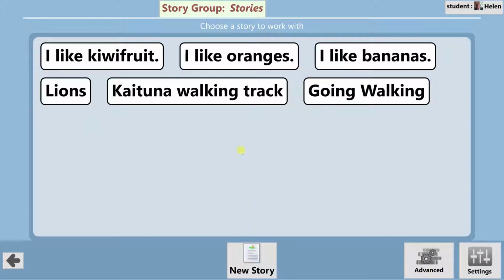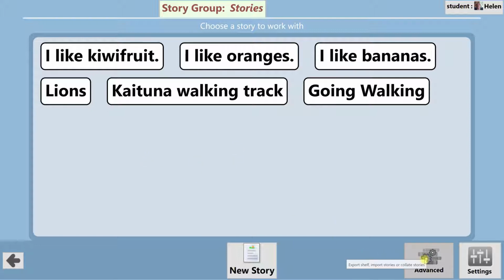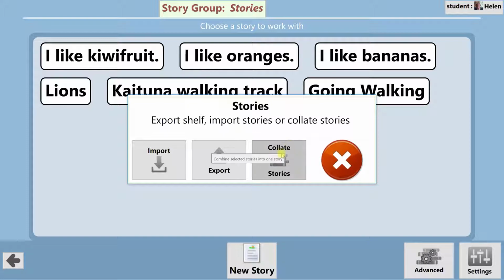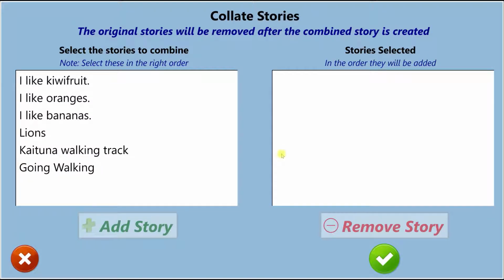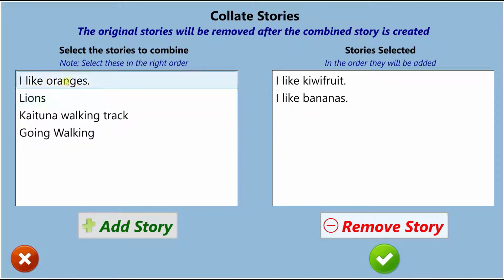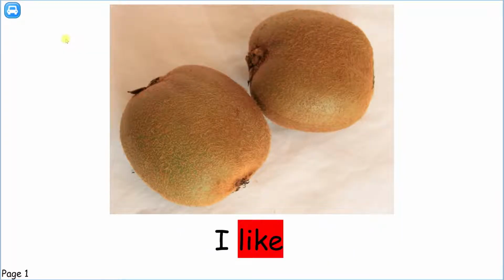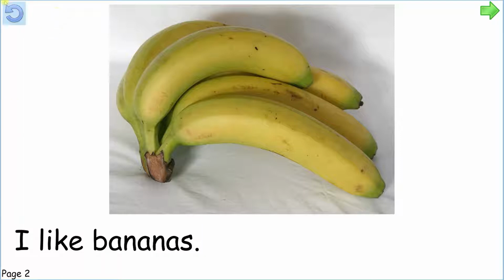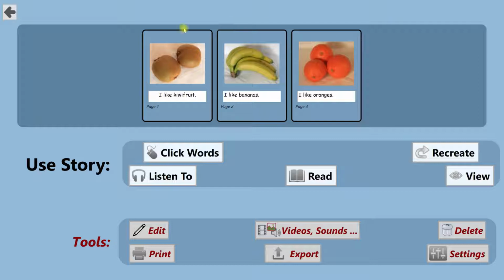StoryMaker Tutorial: Collating stories